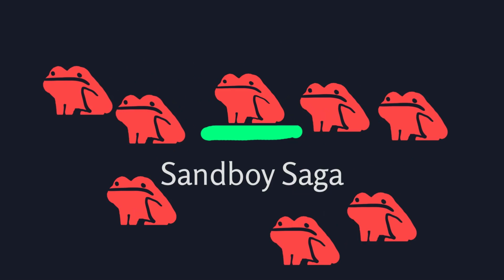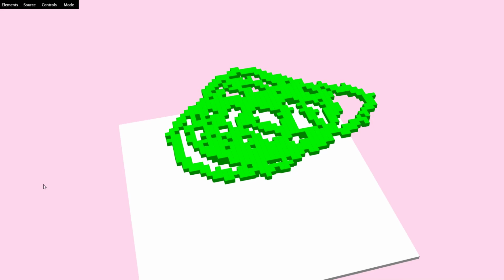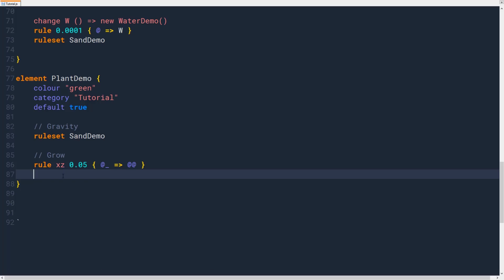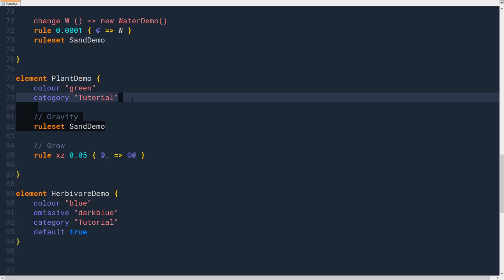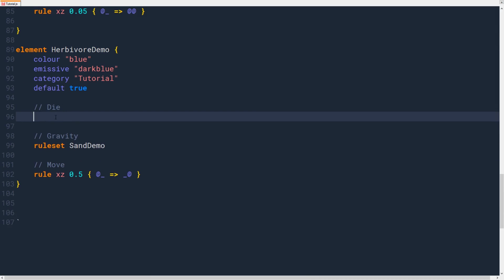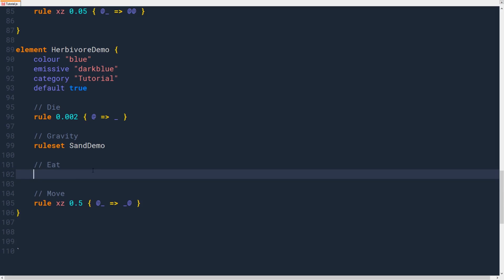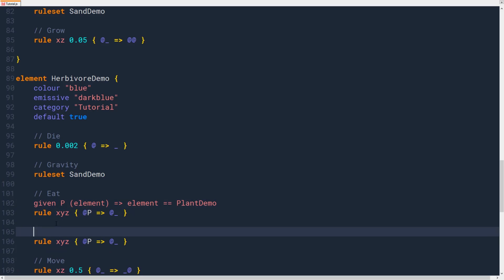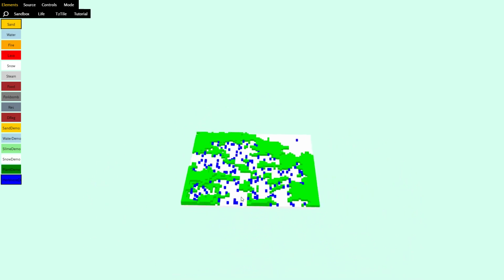It's Alive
CHAPTER 10

UPDATE: TodeSplat now works slightly differently. To make this work, you need to swap around the order of the "eat" and "reproduce" rules :)

Since making this video, I have renamed the project to SandPond and I have removed other gendered names.

featuring bonus football